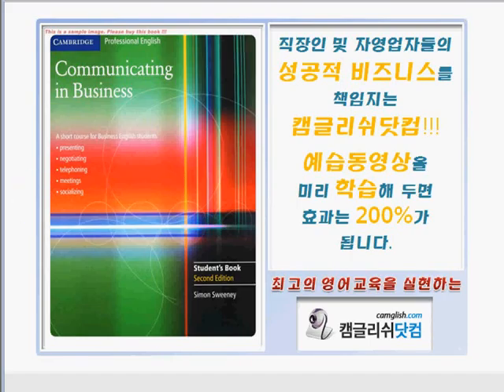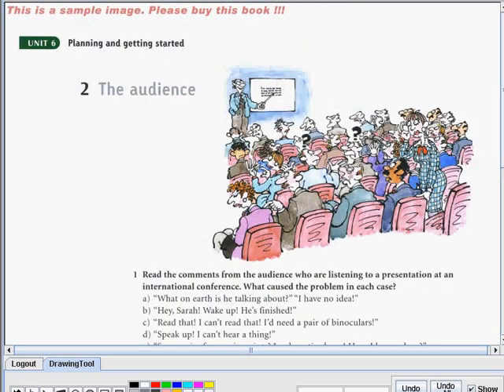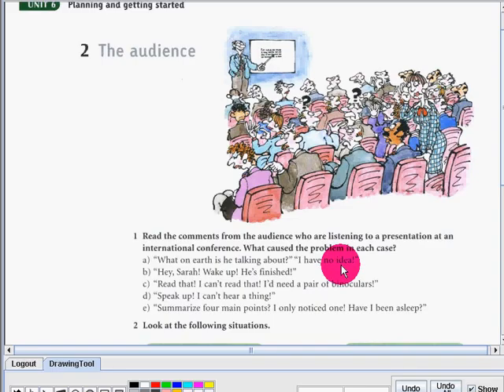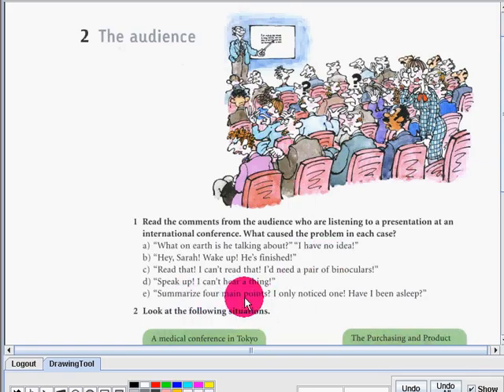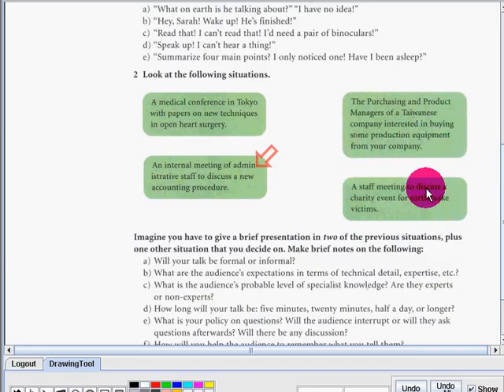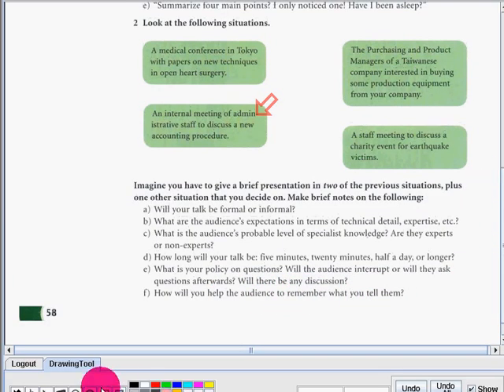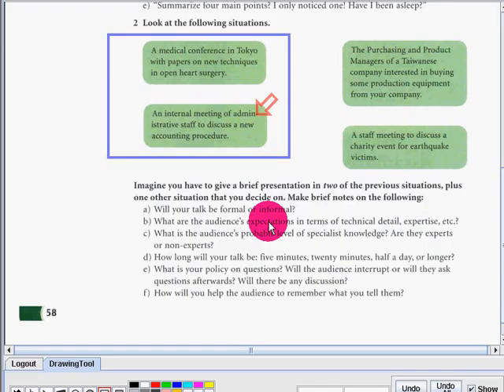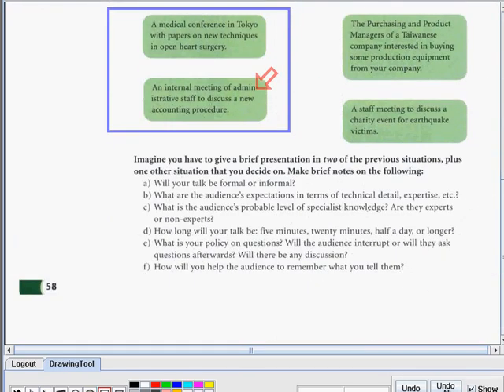Communicating in Business 025 057to58